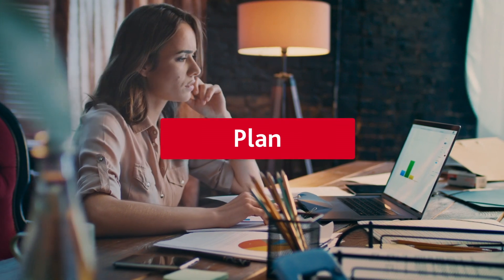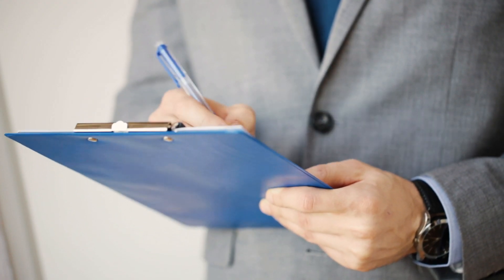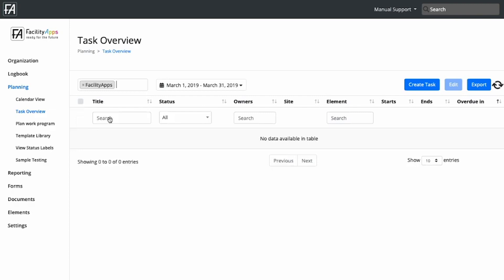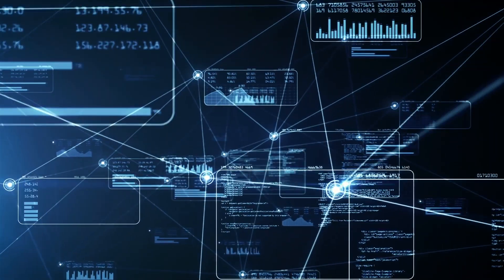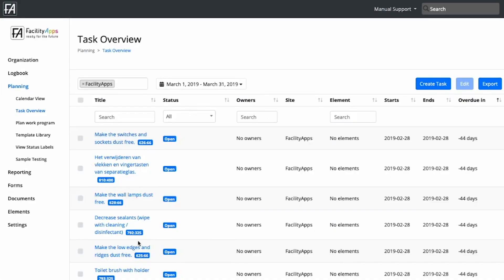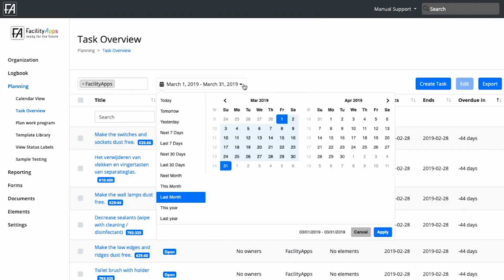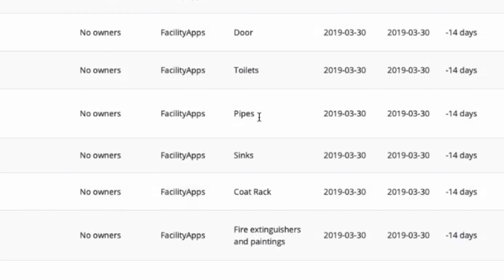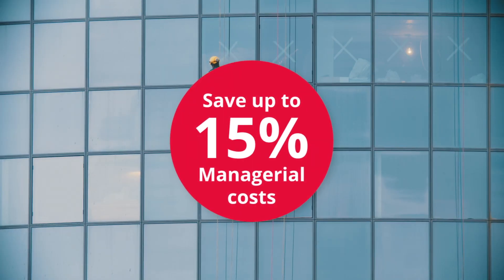Vileda Professional - IQonnect Task Pro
Upside your business with IQonnect.